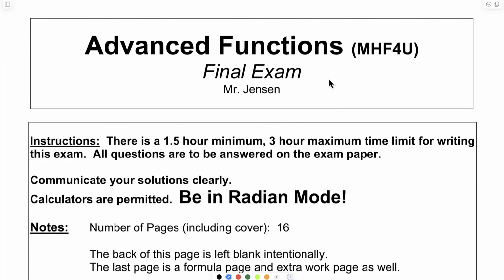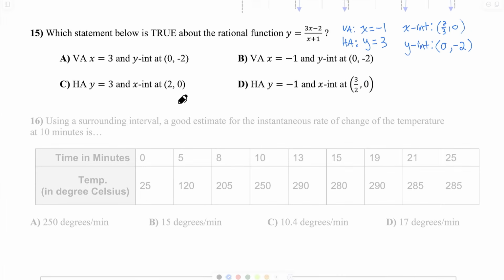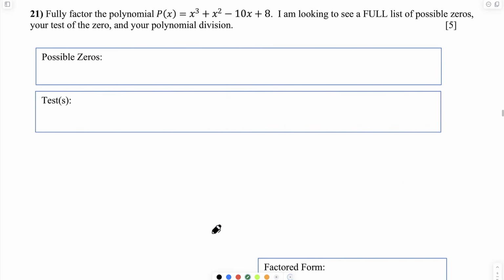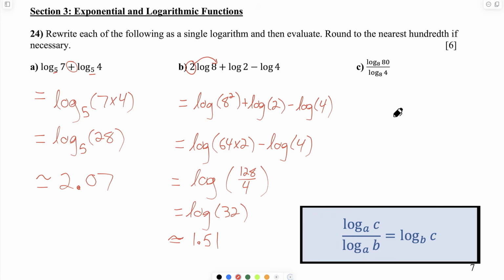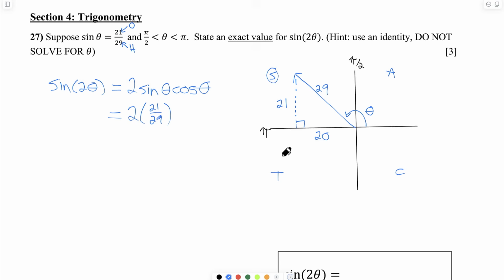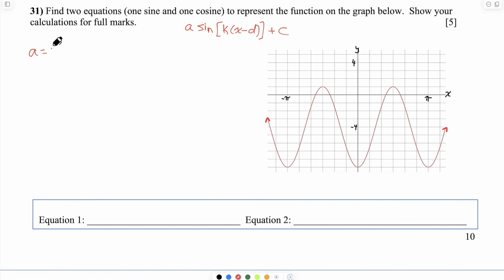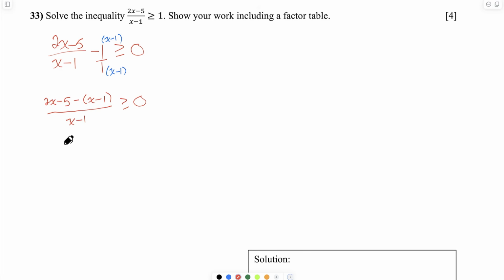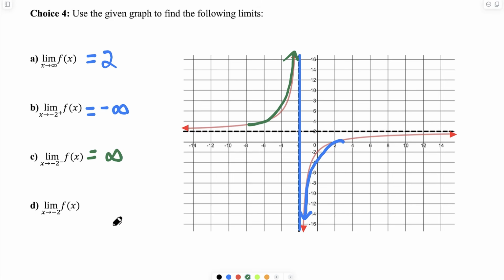Grade 12 Math Final Exam Solutions | Advanced Functions MHF4U | jensenmath.ca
Here are the solutions to a practice exam for the grade 12 advanced functions math course.

0:00 multiple choice
12:00 polynomial functions
29:59 exponential and logarithmic functions
41:02 trigonometry
57:47 rational functions
1:06:34 problem solving